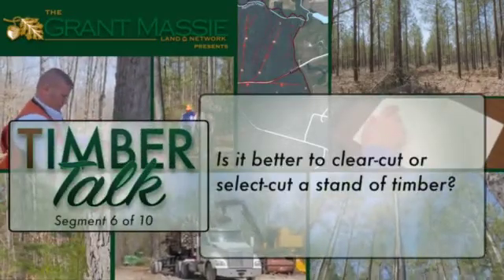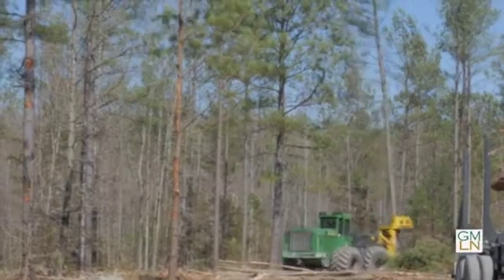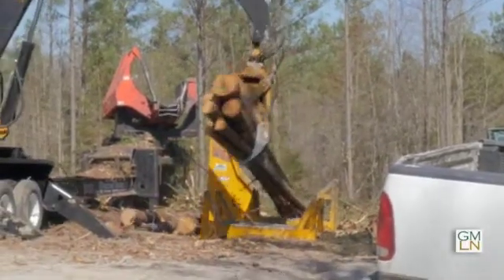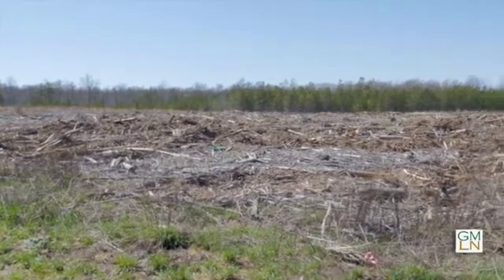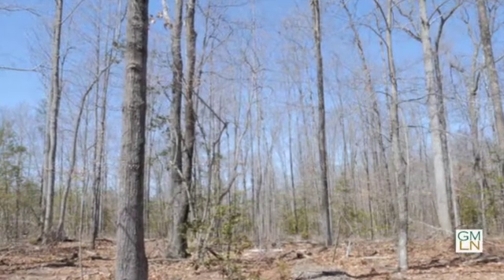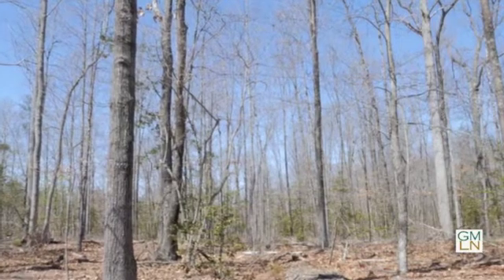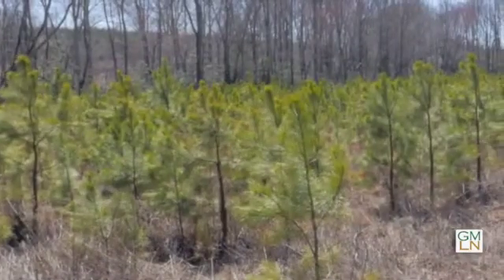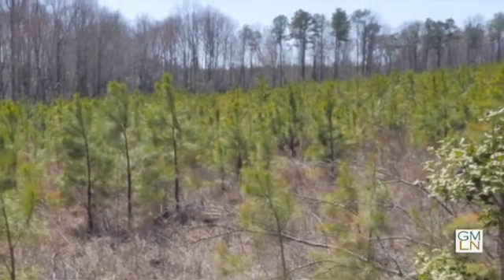Timber Talk: Is it better to clear-cut or select-cut a stand of timber? (6 of 10)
In this series of videos, Grant M;assie's resident forest experts share information about timber and how to maximize timber as an investment.

TRANSCRIPT OF PART 6 OF 10

Ned : Jeff, one of the questions that we get asked a lot is, as land brokers, a land owner has a stand of timber.  Is it better to clear cut or select cut?

Jeff: It really depends on the species type.  For pine plantations, the even-aged pine plantations, it's definitely better to clear cut. After a clear cut usually the logger will go in and they'll have real clean sites. With pines being shade-intolerant you plan them and then they continue to grow.

On hardwood stands or mixed hardwood and pine stands you can do a select cut. Those cuts they will usually harvest the larger trees and the more desirable trees. And they'll leave the less desirable trees and the smaller trees. The downside of that is just that it grows up naturally and you don't have a good say for what the future stand it going to be like. It's going to be more transitional. Then you just have to wait, give it time for the remaining trees to grow up.

Ned : I guess with the Loblolly pine, because you've talked about the fact that the hardwood trees tend to be the dominant species here so a clear cut means that there's less competition for sunlight on the part of the young pines because you've removed the canopy of hardwood trees.

Jeff: That's correct, yes

END OF PART 6